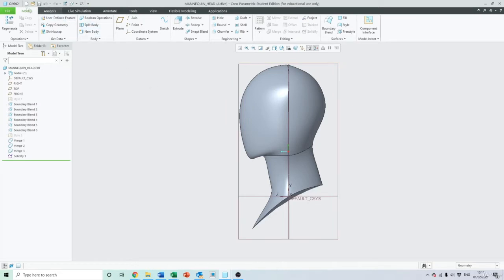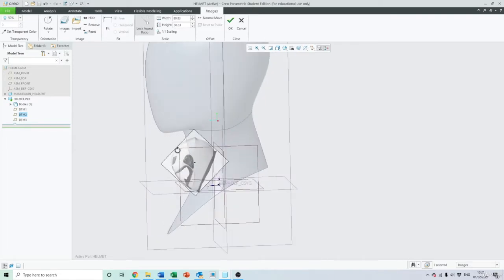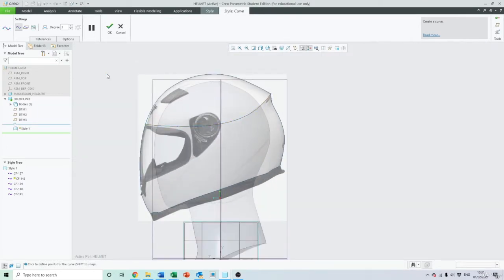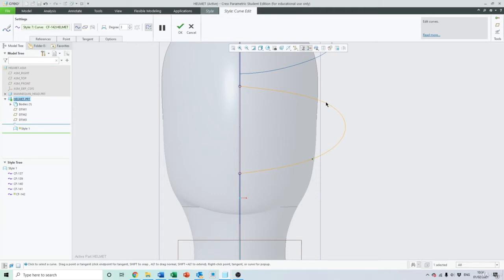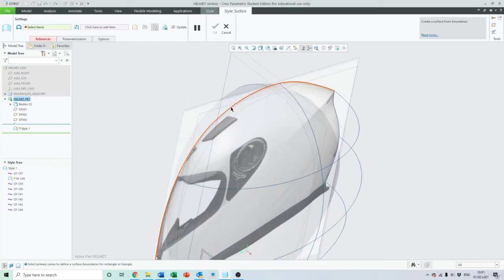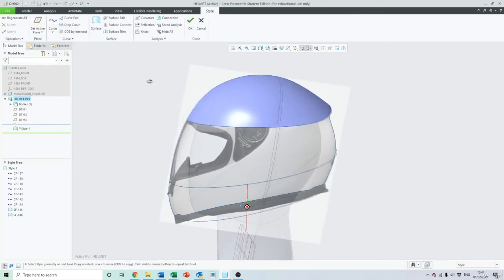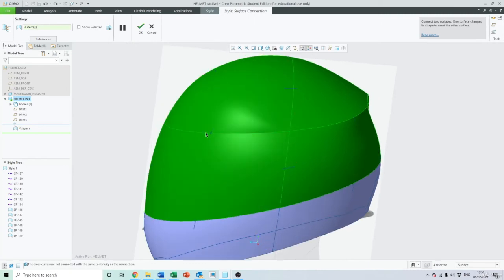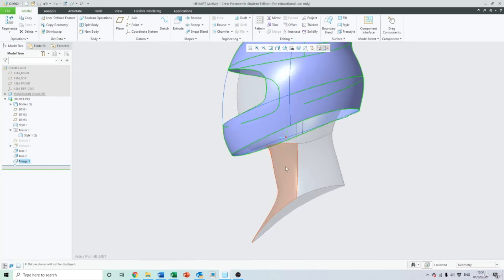Design Helmet with mannequin and helmet's image using Creo Parametric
Advance design in PTC CREO PARAMETRIC.
Drawing by Christopher Rothera